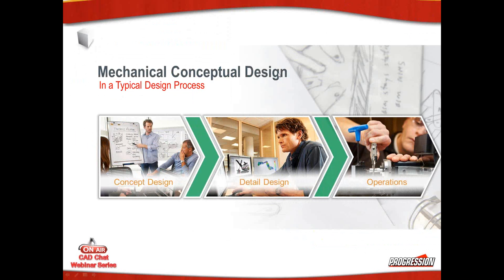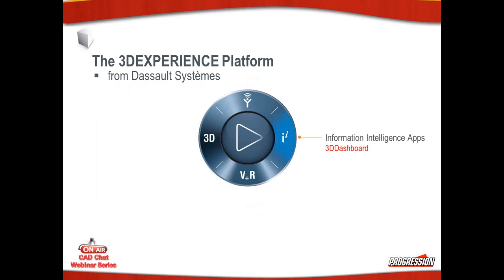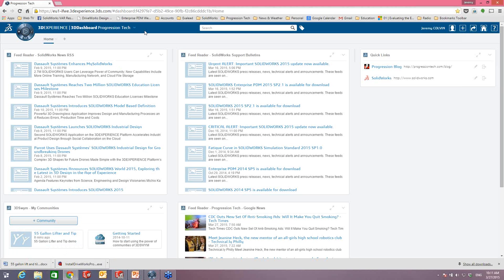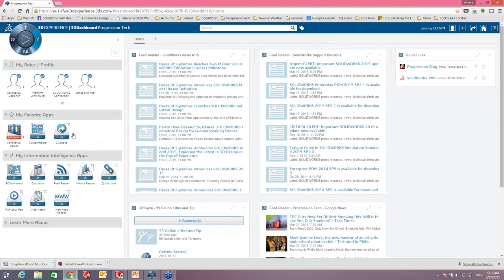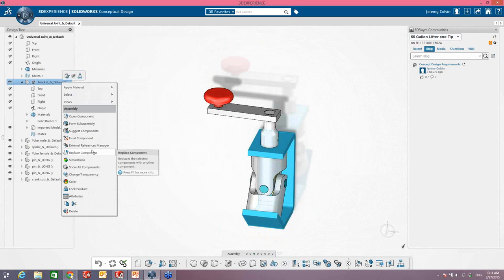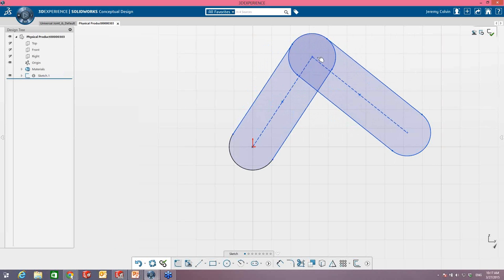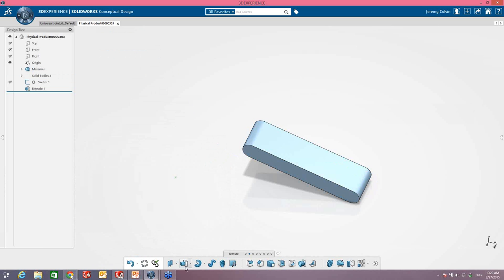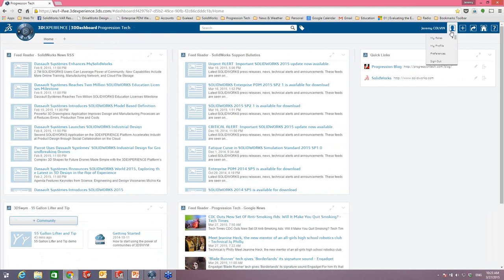Improve Collaboration for Your Conceptual Design